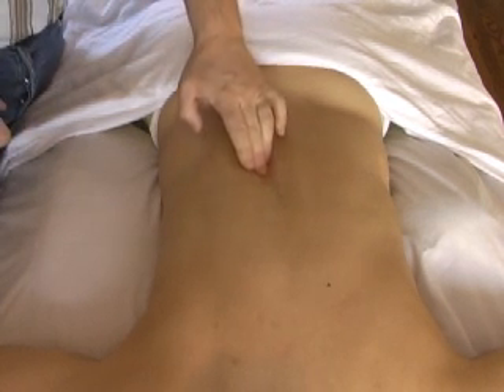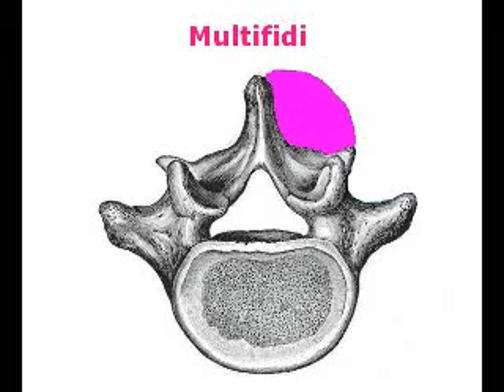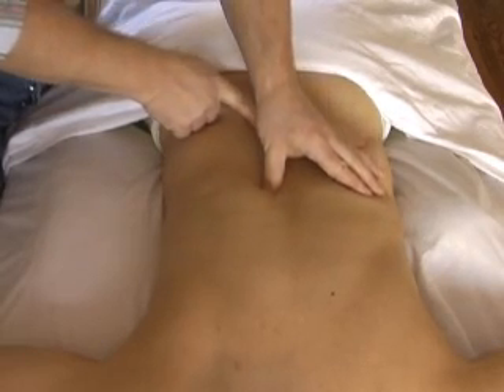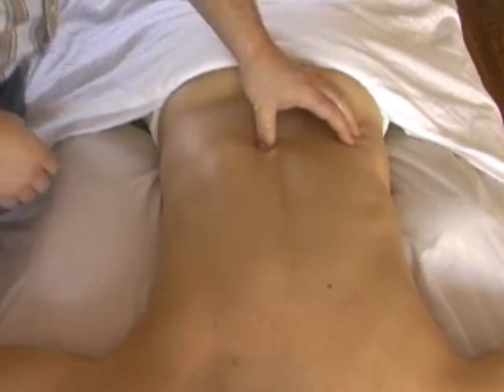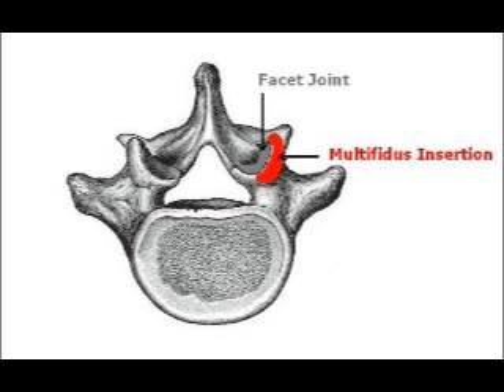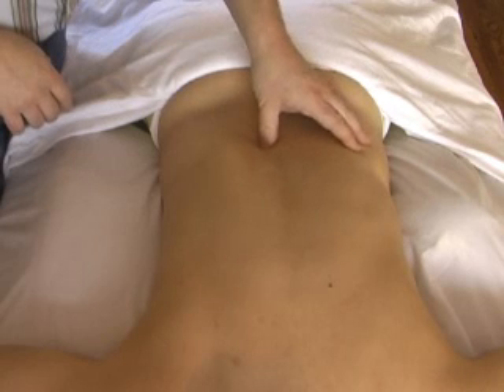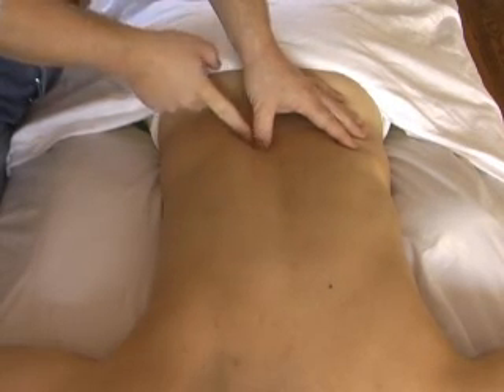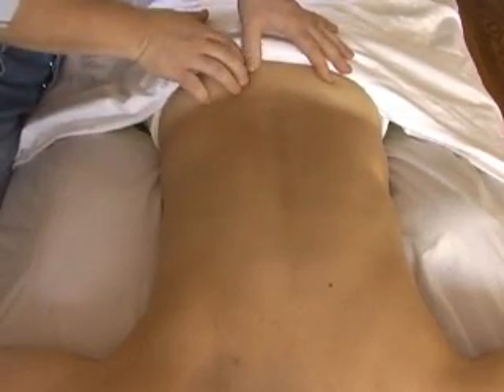Multifidus Muscle Anatomy